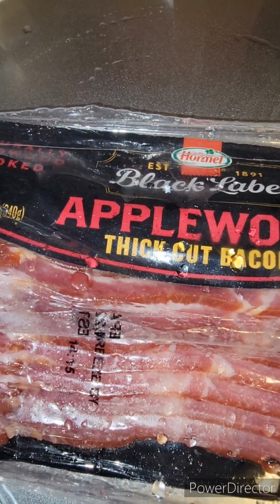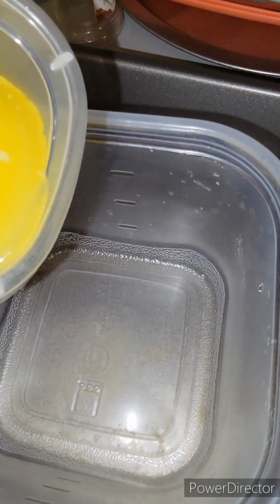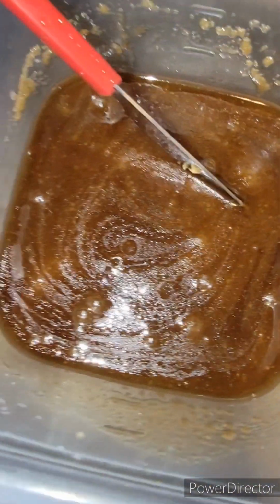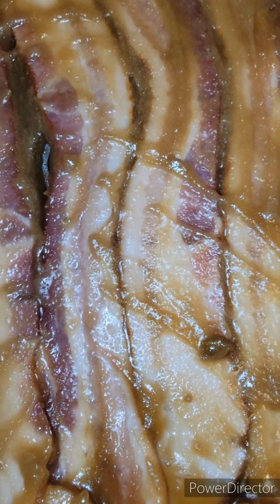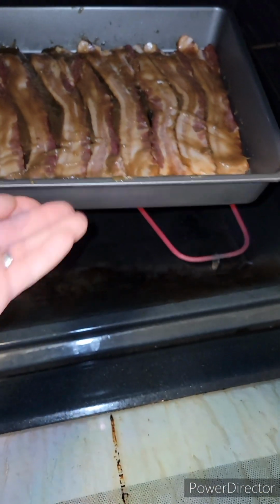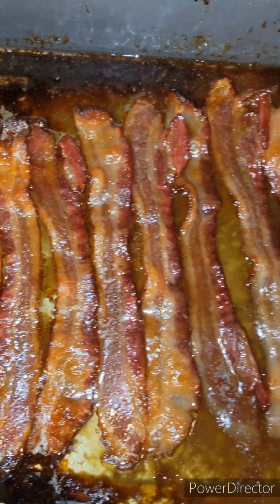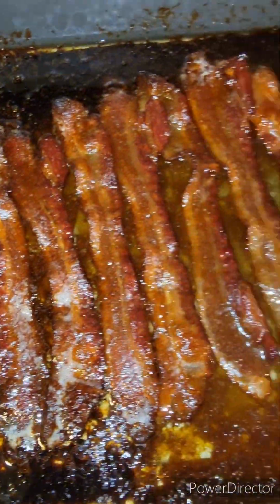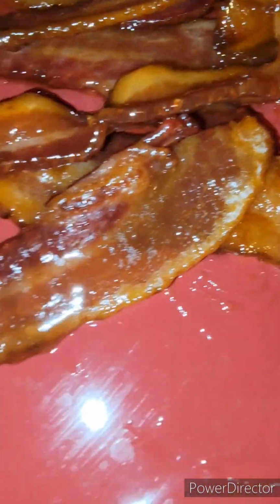making candied bacon